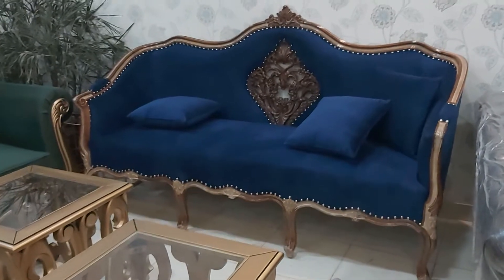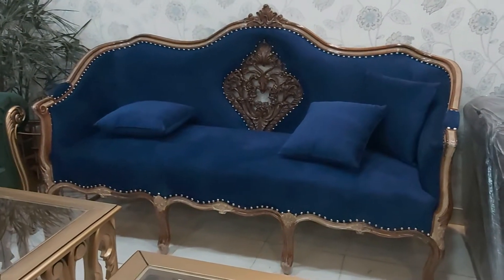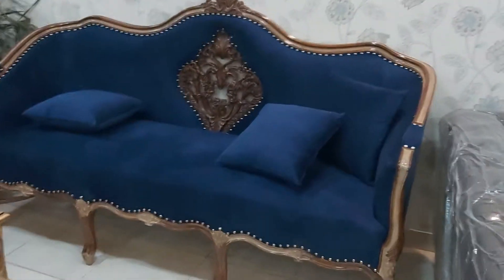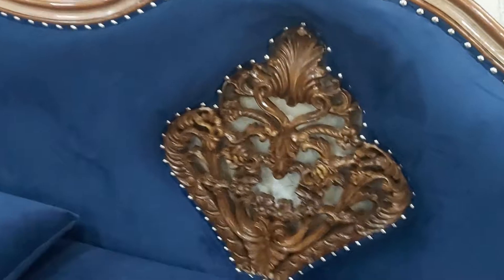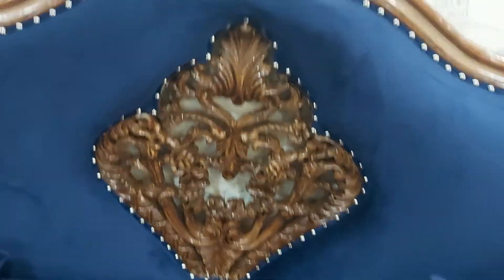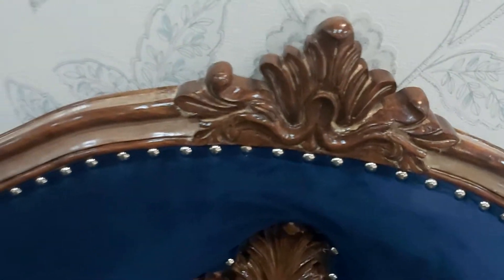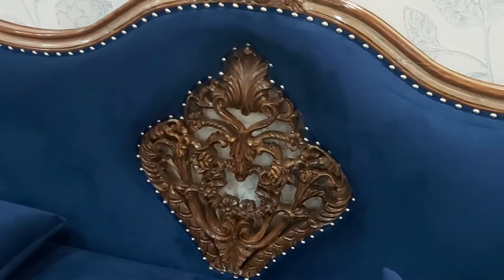Drawing room sofa set design by iWood furniture.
It is the beautiful modern drawing room sofa with beautiful carving work.
Carving is the exceptional beauty of this sofa set.
This perfect them color scheme to persue its beauty to glorofy home.